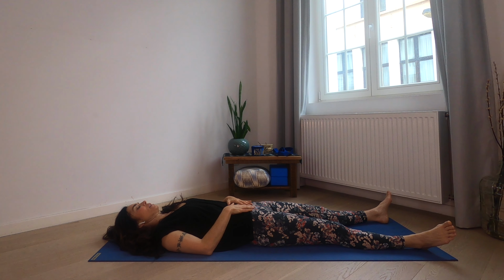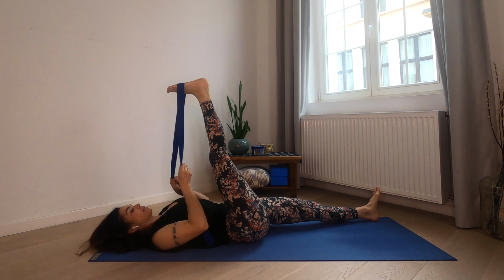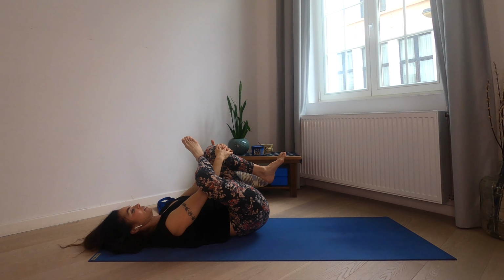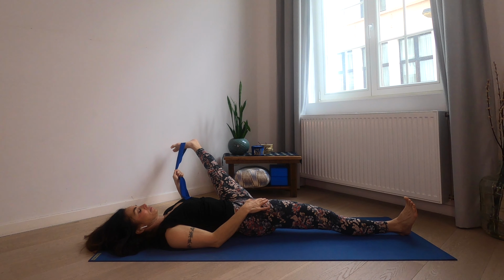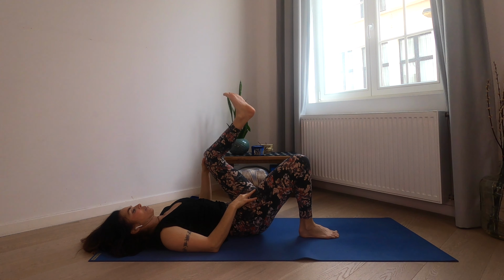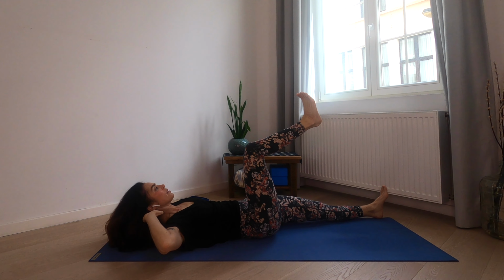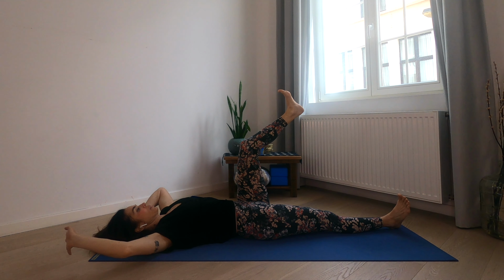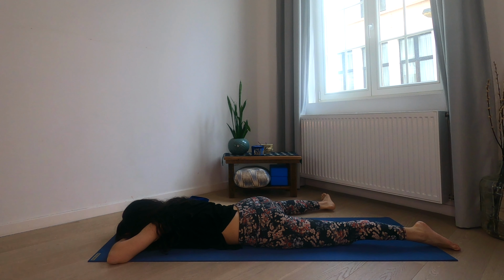15 MIN Floor flow: Yoga for injury or a relaxing stretch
Hi friend, this comprehensive yoga practice is for anyone who still wants to get a good stretch without standing. It is really good for staying open and keeping your spirits up while injured. Make sure you have a strap and a cushion and let’s get started!